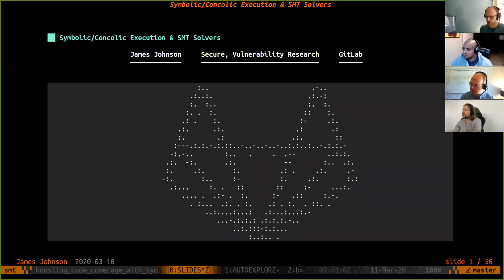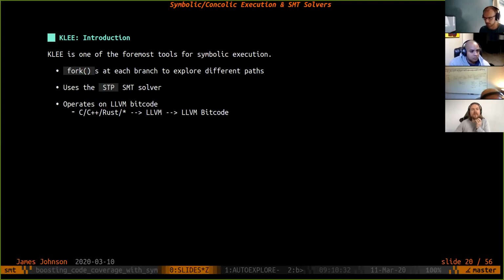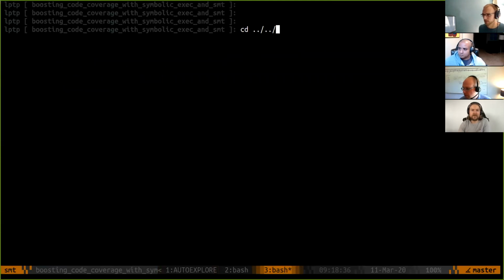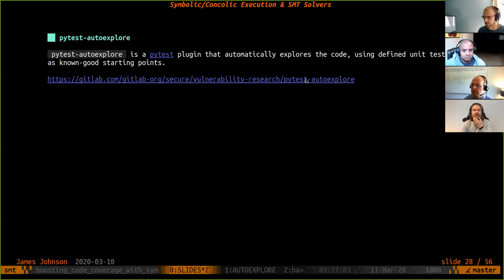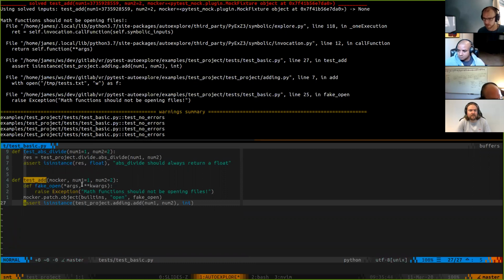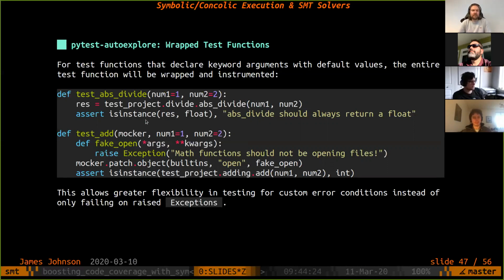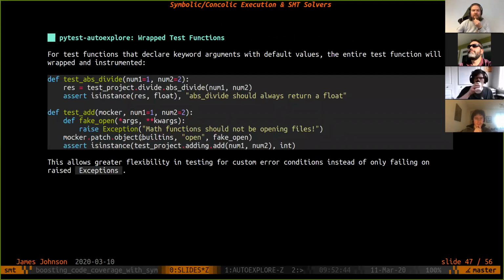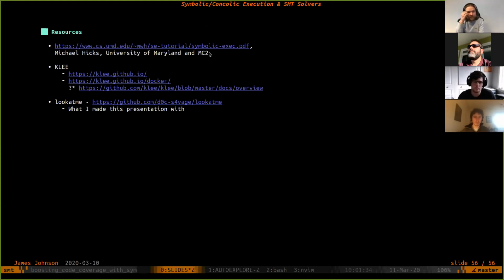2020.03.11 - Brown Bag: Symbolic/Concolic Execution and SMT Solvers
A presentation about symbolic/concolic execution engines, existing tools, and their applications.